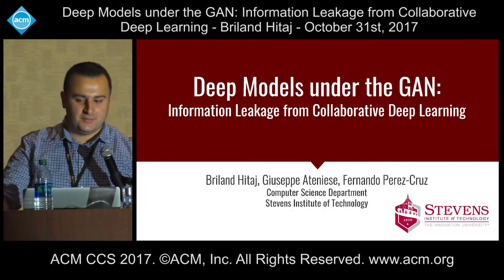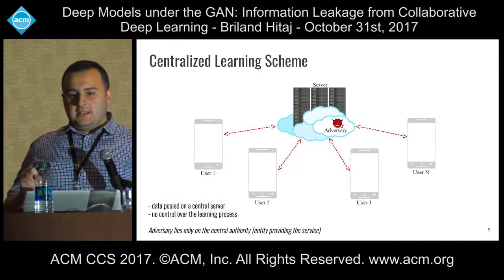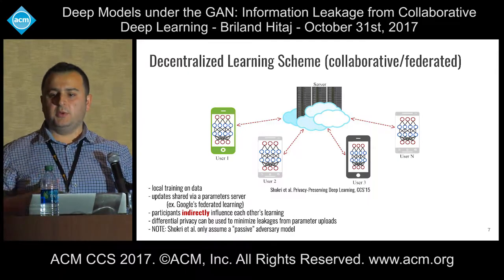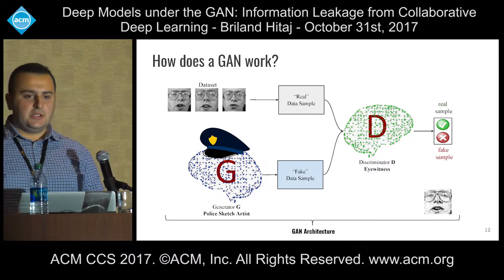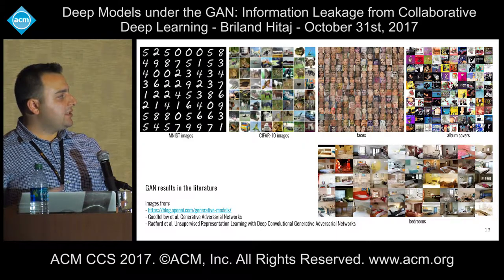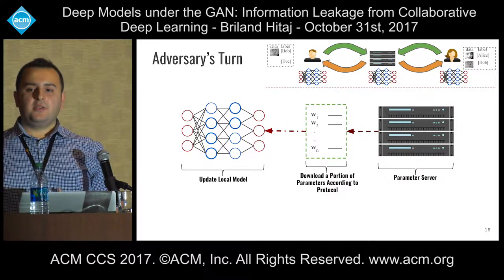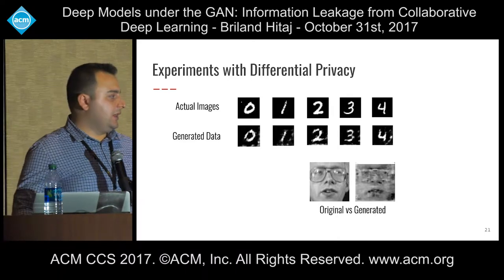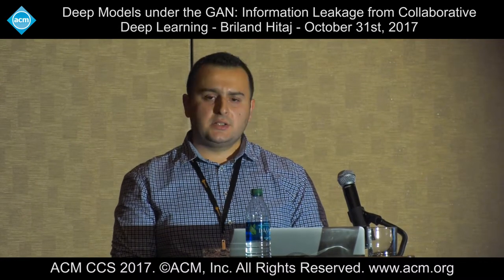ACM CCS 2017 - Deep Models under the GAN - Briland Hitaj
Presented by Briland Hitaj. October 31st, 2017.